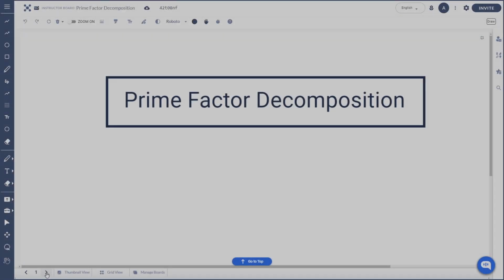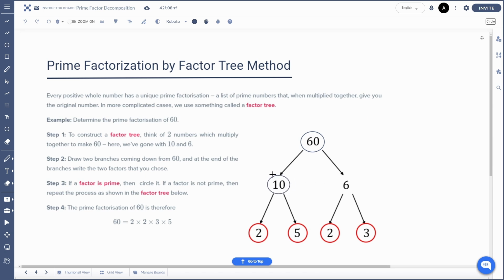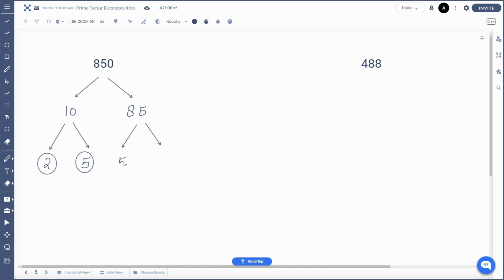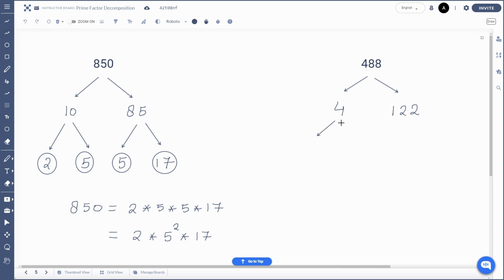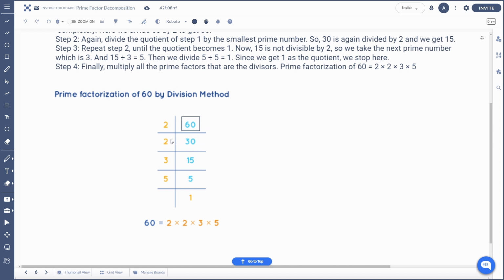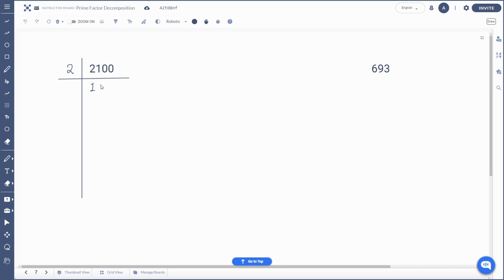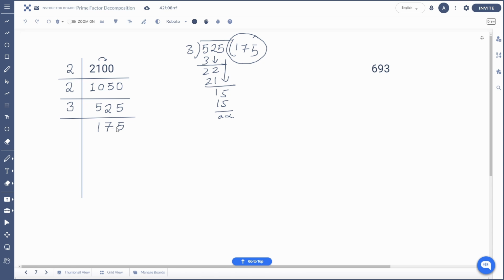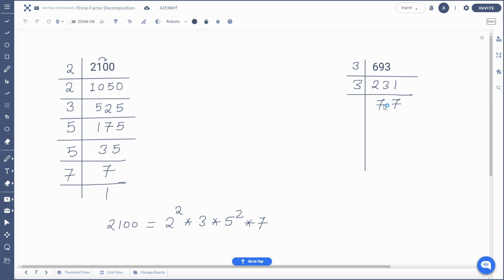Year 8 Maths | Prime Factor Decomposition | Lesson 5.1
In this video, you will learn how to break numbers into their prime factors step by step, using clear methods and worked examples to build confidence with factor trees and number skills.

Topics covered:
• prime numbers and factors
• factor trees
• writing numbers as a product of prime factors
• checking answers